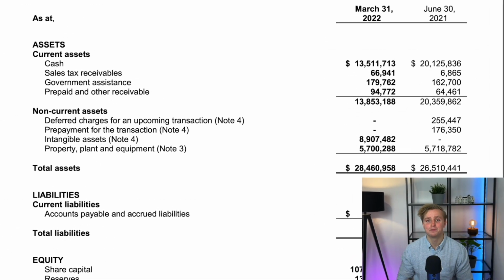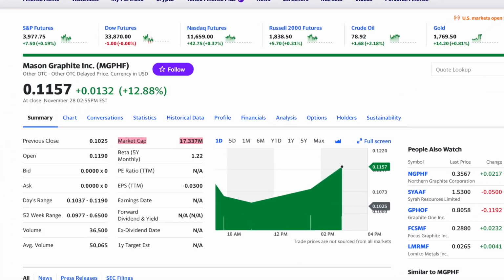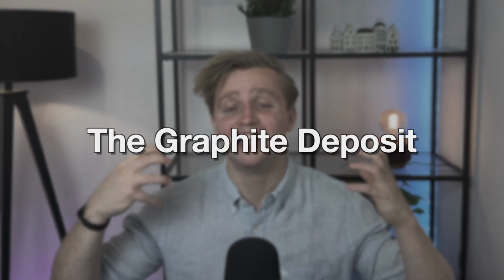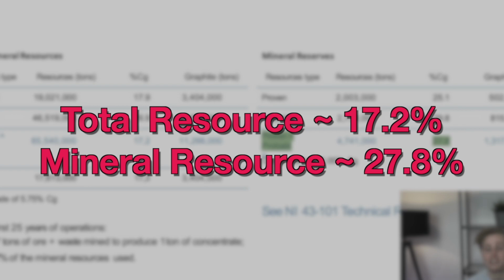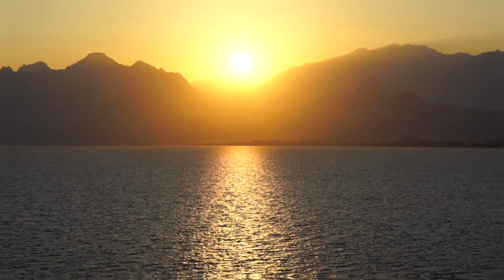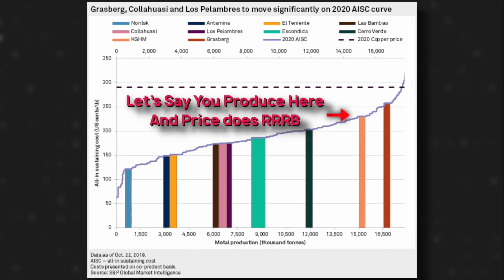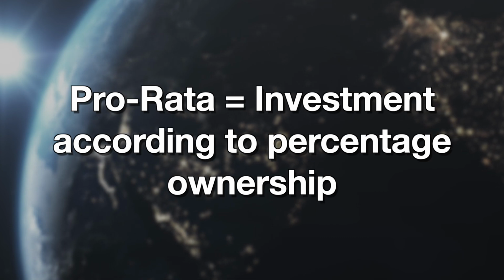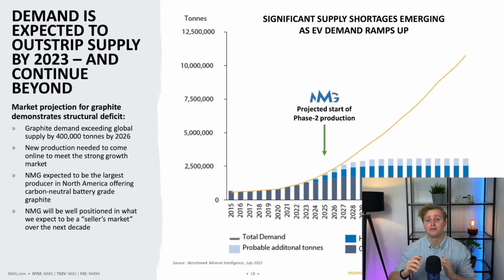Mason Graphite: The Biggest & Purest Graphite Deposit on Earth?! | Graphite Stocks Ep. 2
This battery material stock, Mason Graphite, might just be the best high risk & high reward graphite investment out there.

Today we are looking at another banger of a value proposition, Mason Graphite. It's currently valued at less than $20M on the stock market, while they have the full rights to one of the largest & purest graphite deposits I've ever seen. More-over, a partnership with Nouveau Monde Graphite is in the works! Let's get into it.

00:00 - Mason Graphite
01:03 - #1 A Company Overview
01:23 - #1.1 Graphite Deposit for Free
03:04 - #1.2 This Worries Me...
03:32 - #1.3 Graphite Deposit = CHONKS
05:25 - #2 The Growth Story
05:33 - #2.1 Commercialize on Their Own?
06:30 - #2.2 Now... Together With?!
08:45 - #2.3 Uncertainties...
09:09 - #2.4 Different Than Talga Group
10:00 - Big Teaser BABY